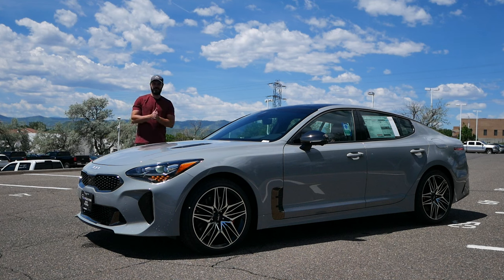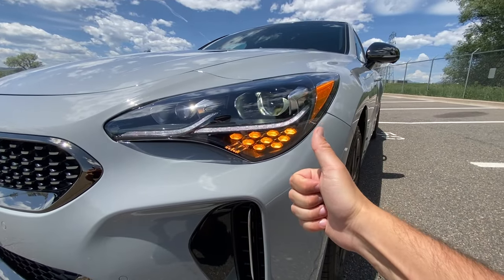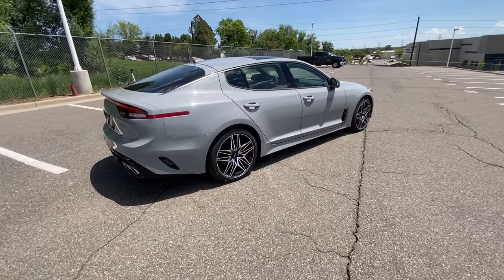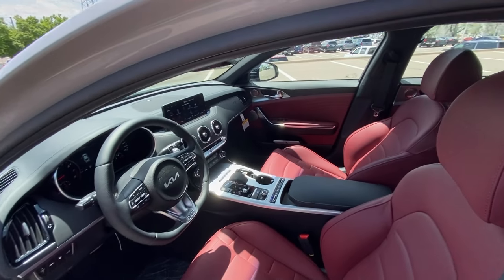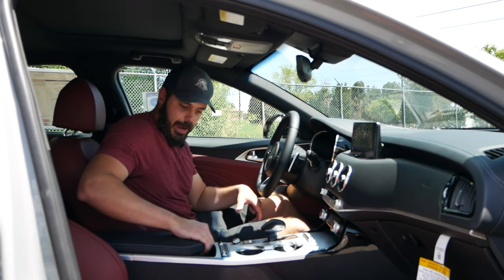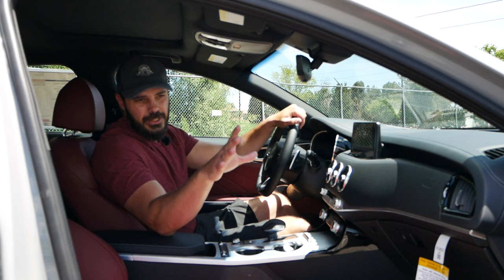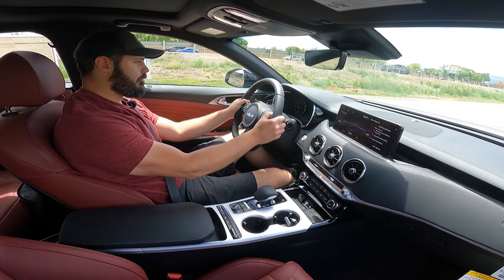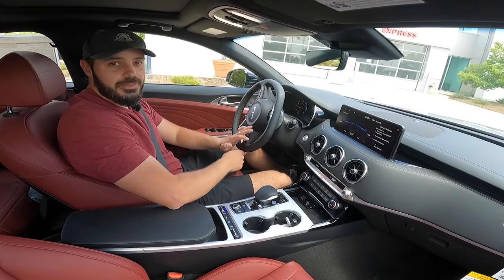2023 Kia Stinger GT2 - Too good for this world??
In this video I review the 2023 Kia Stinger GT2.